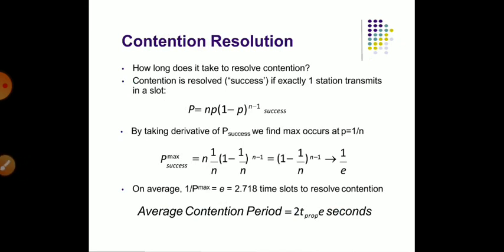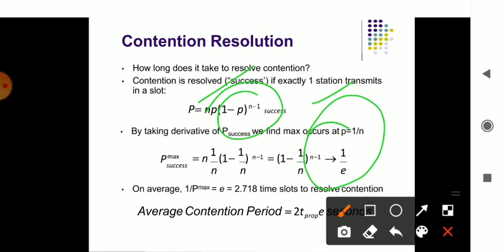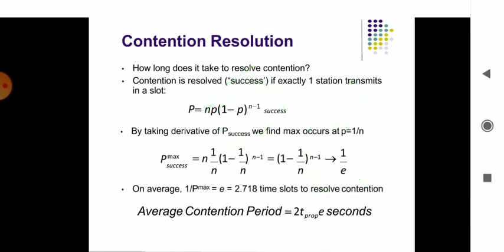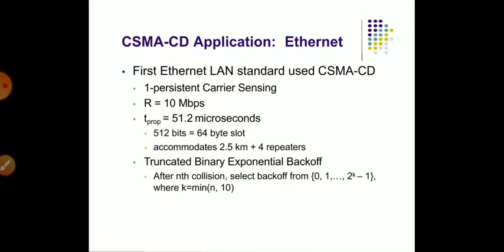dccn_58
csma/cd